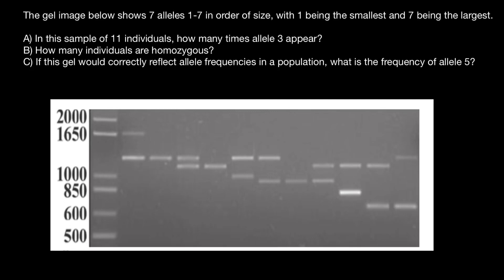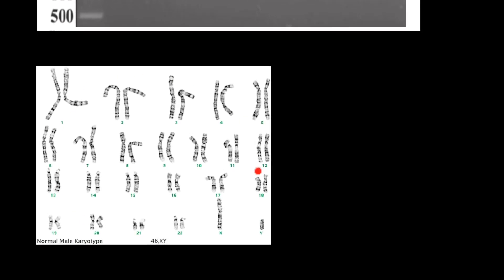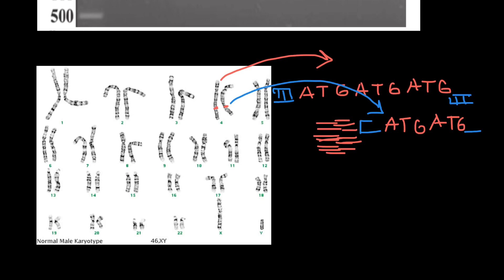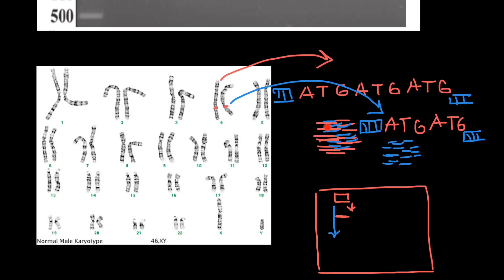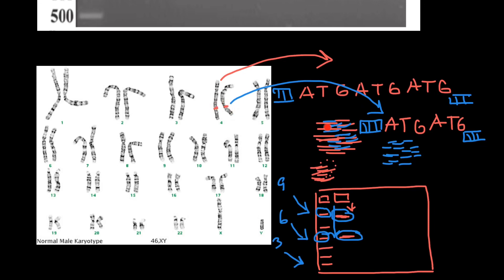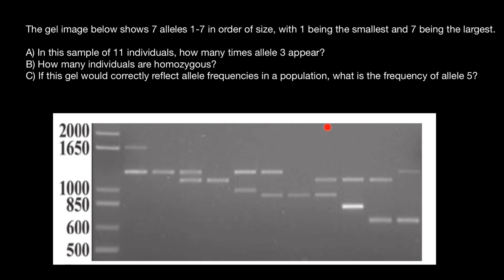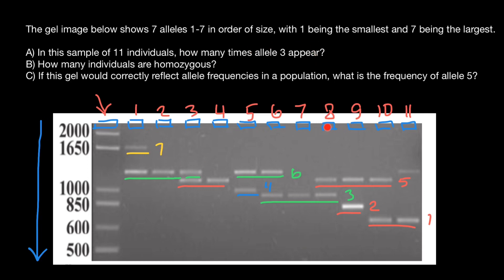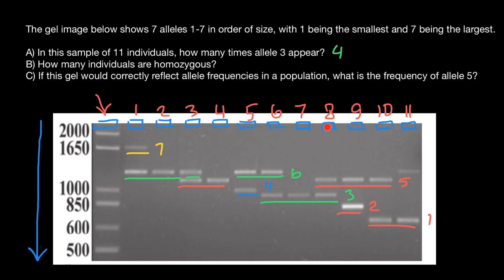How to understand gel electrophoresis results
Gel electrophoresis is a technique used to separate DNA fragments according to their size. DNA samples are loaded into wells (indentations) at one end of a gel, and an electric current is applied to pull them through the gel.